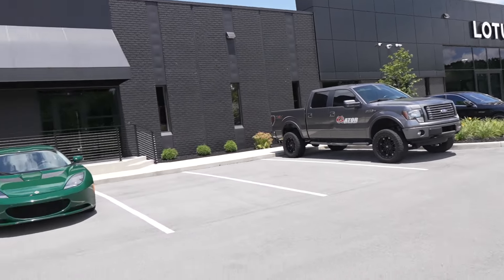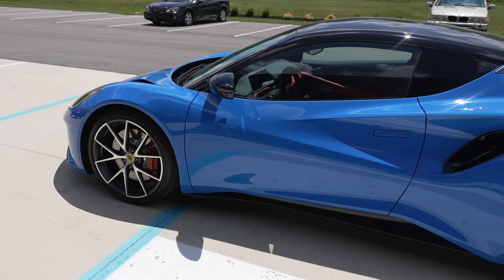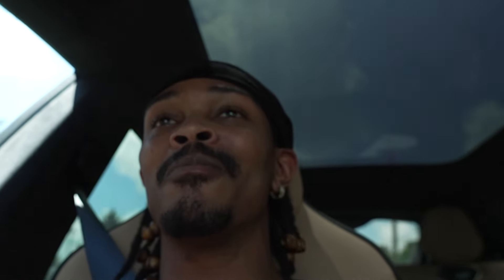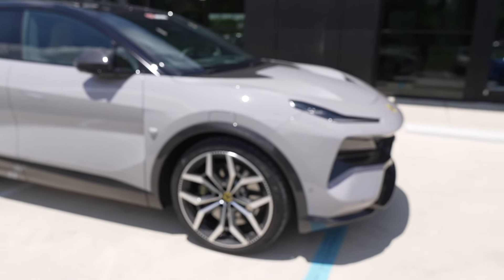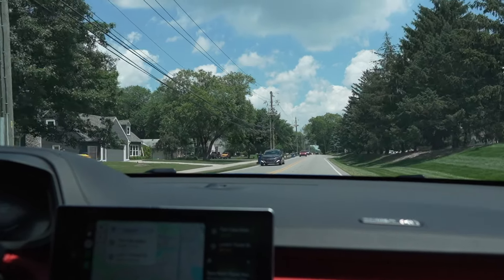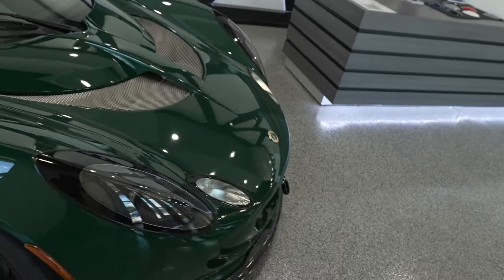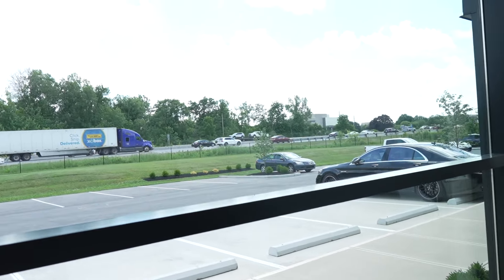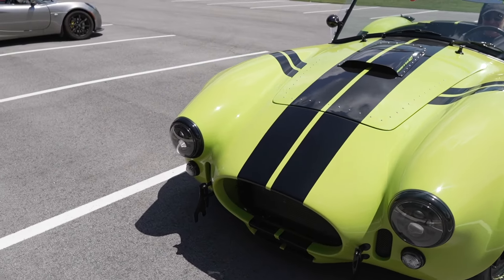Why the new Lotus Eletre is not for the weak! Inside Gator Motorsport.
A 900 horsepower SUV? I’ll take 10!

Links to my music & socials below 👇🏽

🏎️💨 Exploring The Showroom Of Silo Auto Club!

STAY BLESSED 🤎